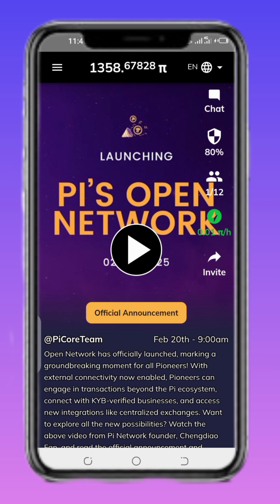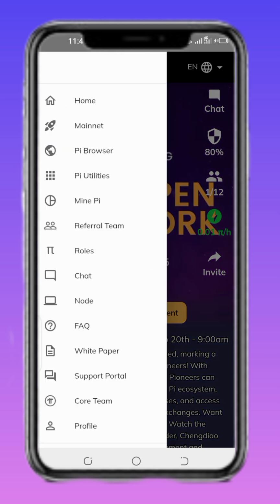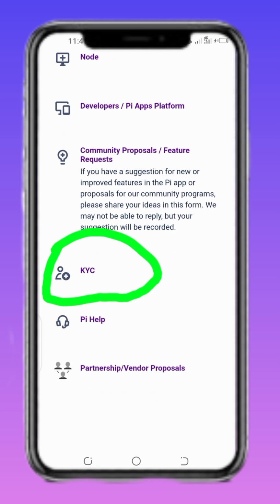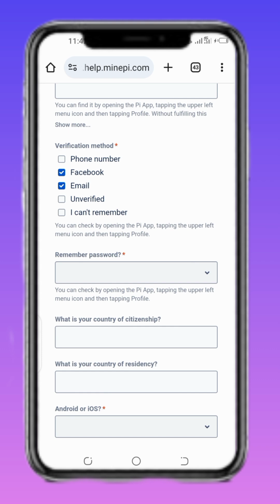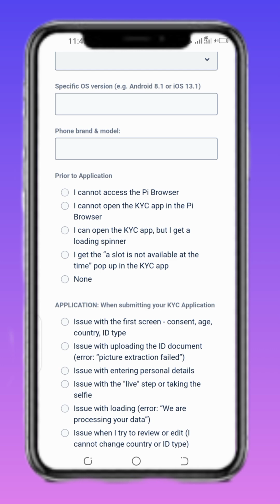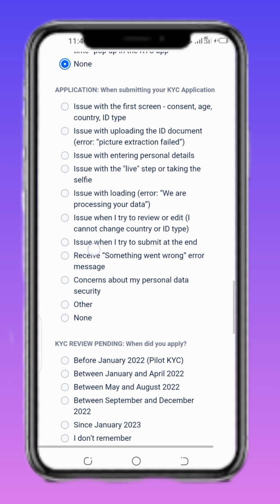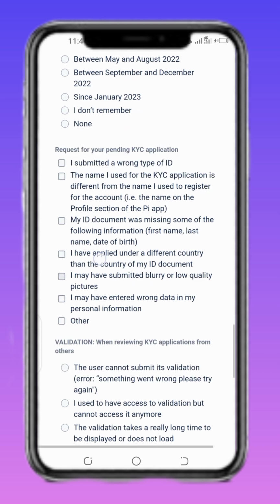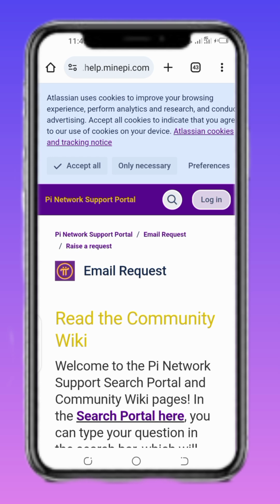How To Fix Pi Network KYC Issues Fast! (Step-by-Step Guide)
‎Struggling with Pi Network KYC verification? In this video, I’ll show you how to fix Pi Network KYC issues quickly and easily. Whether you’re facing verification errors, pending approval, or missing documents, this step-by-step guide will help you get verified successfully. Watch now and solve your Pi KYC problems today!

‎This YouTube channel is about the following:
‎2. "Learn digital marketing strategies, earn money online with the best ways to make money, and explore crypto investing, including Bitcoin, Ethereum, blockchain, NFT investing, and crypto trading."
‎3. "Master DeFi explained, stock market investing, trading for beginners, and AI money making to maximize your profits in the digital economy."
‎4. "Start your music journey with beginner piano tutorials, learn piano step by step, practice piano chords and piano scales, and understand music theory to play piano by ear like a pro."
‎5. "Join our piano lessons for beginners, explore classical piano, jazz piano, sight-reading piano, and develop your skills to play any song with confidence."

The content on **CT MONEY** is for informational and educational purposes only. We do not provide financial, investment, or legal advice. Cryptocurrency markets are highly volatile, and investing in crypto carries risks. Always do your own research (DYOR) and consult a professional financial advisor before making any investment decisions.

**CT MONEY** does not guarantee any profits, and we are not responsible for any losses incurred as a result of following the information provided in our videos. Viewers should exercise caution and make informed decisions based on their own research.

🔹 **No Endorsements:** Any mention of projects, tokens, or platforms is not an endorsement.
🔹 **Risk Warning:** Crypto investments are speculative and may result in loss of capital.

By watching our content, you agree to take full responsibility for your financial actions. Stay safe and invest wisely!